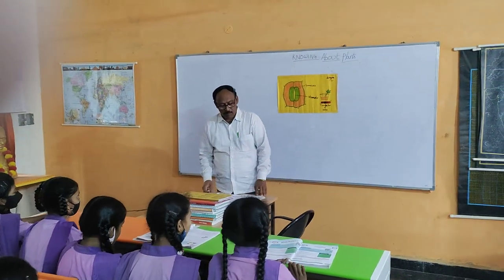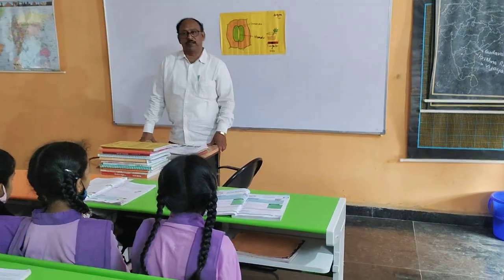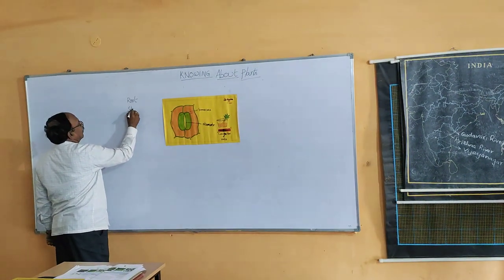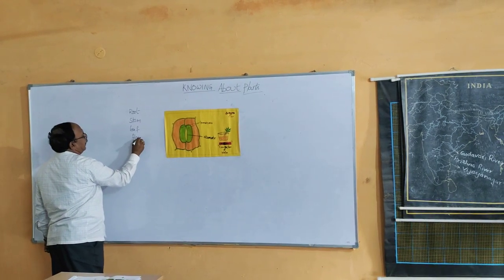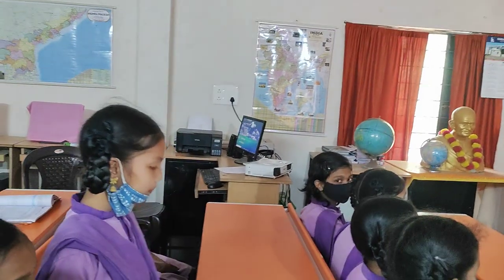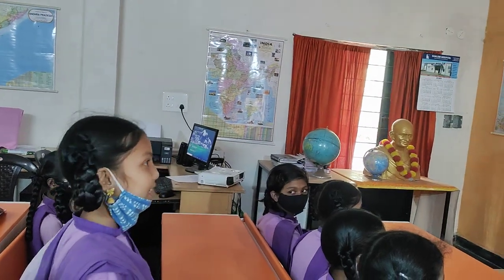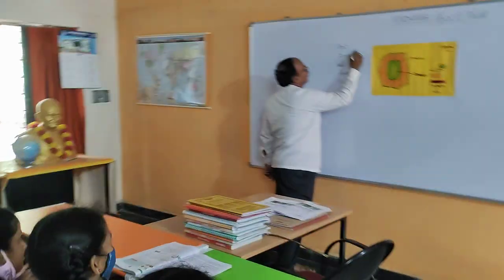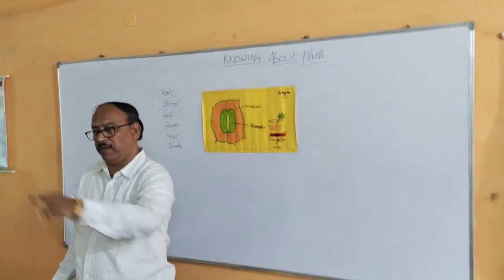CONDUCTION OF WATER